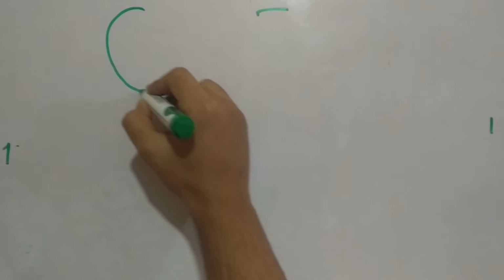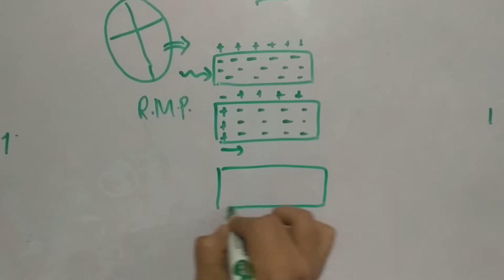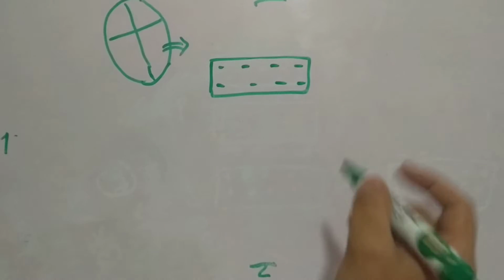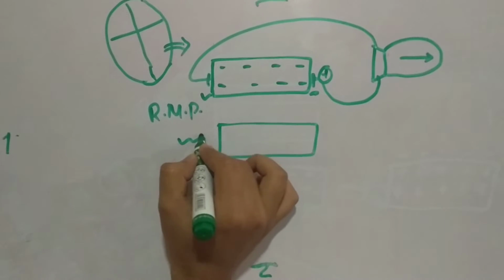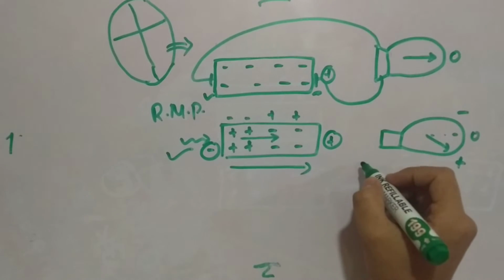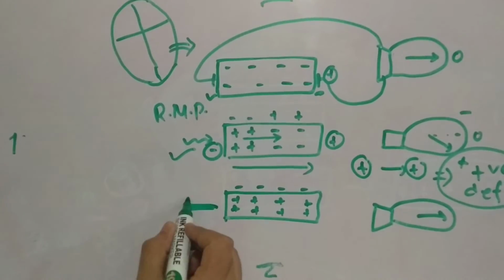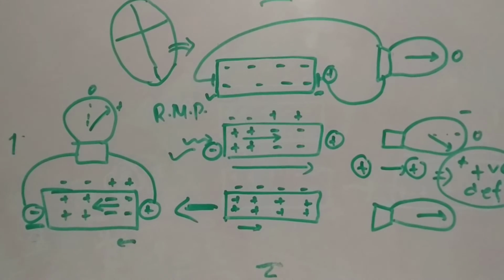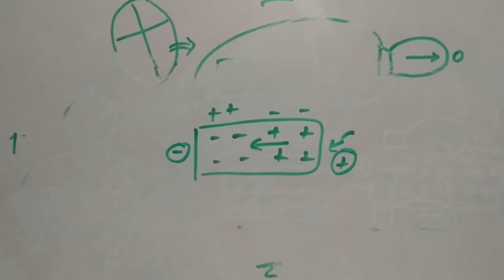Basic of ECG(elctrophysiology)